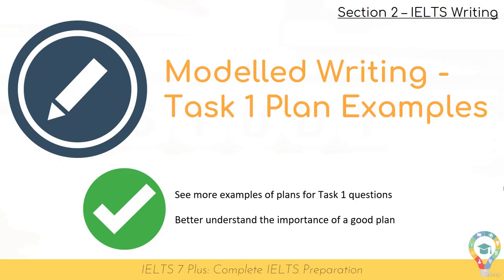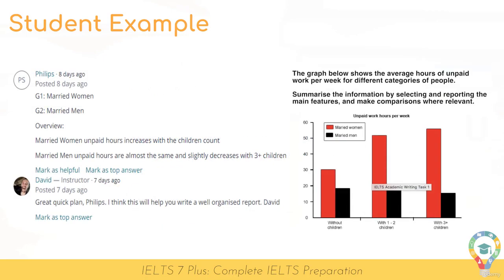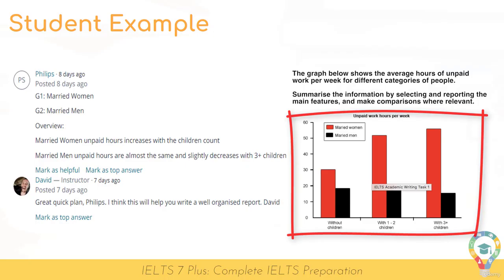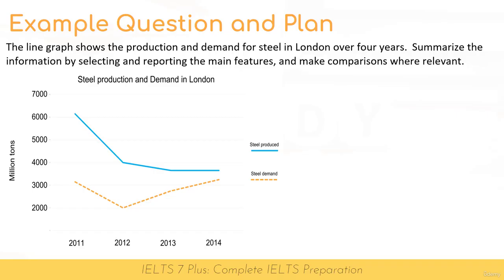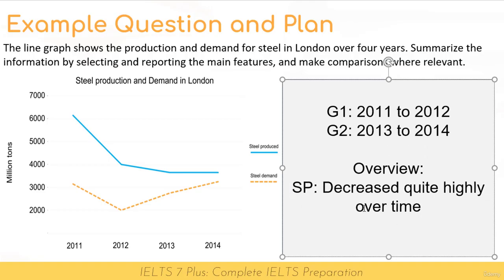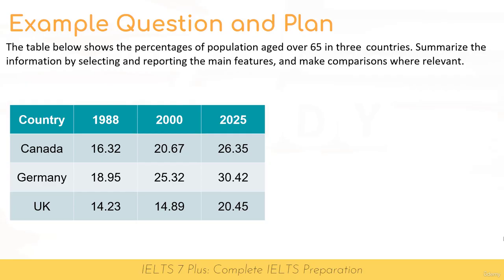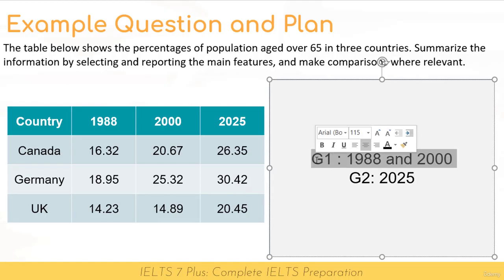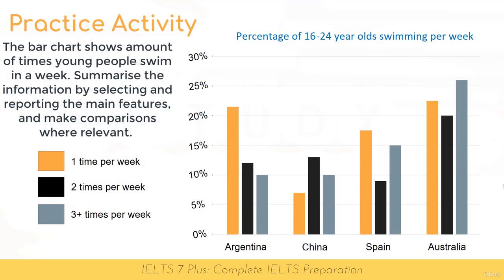005 Modelled Writing Task 1 Plan